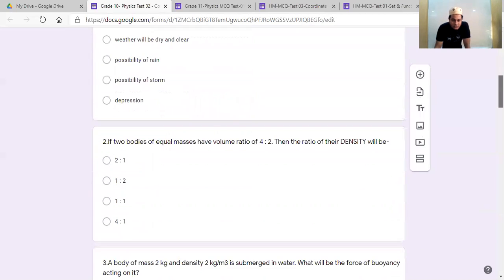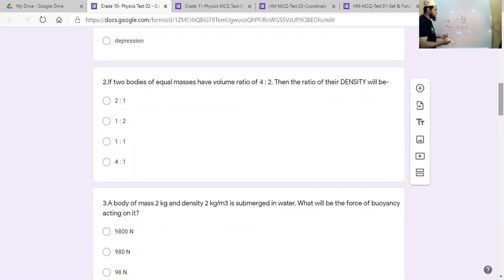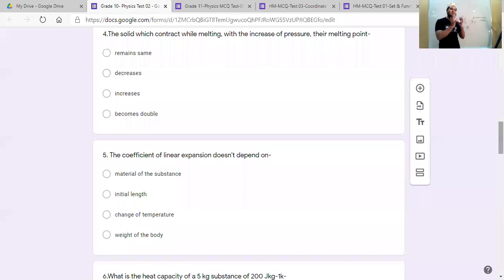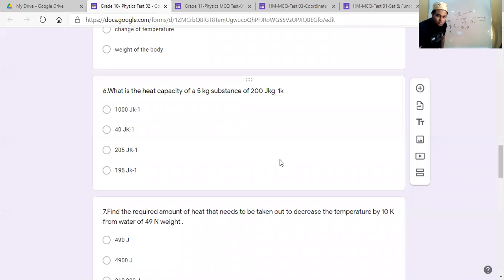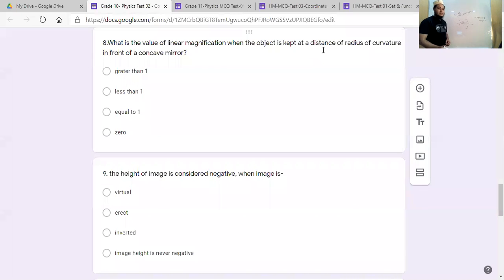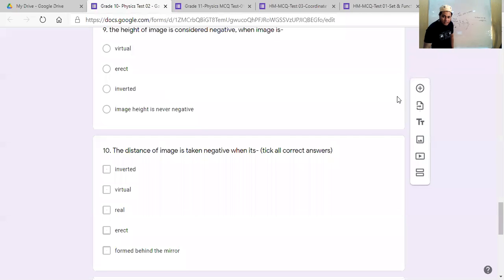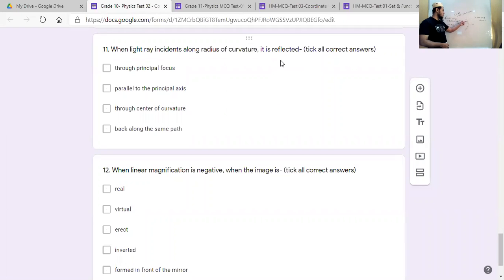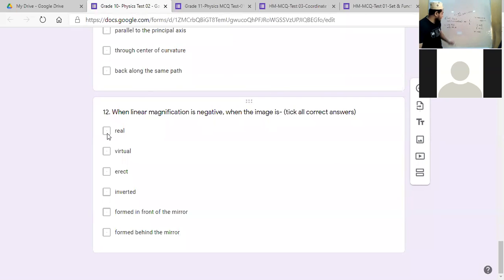46.Gr.10-Physics-Test QP solution class (On SOMP, EOHOM, ROL)-19.11.2020